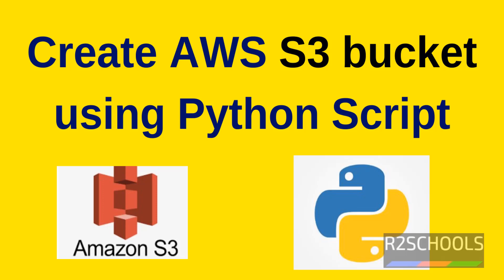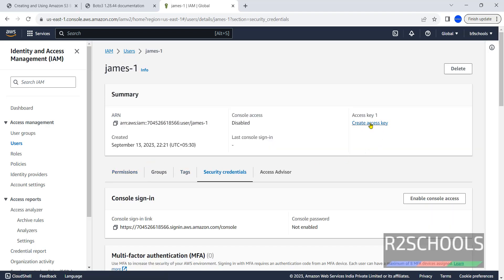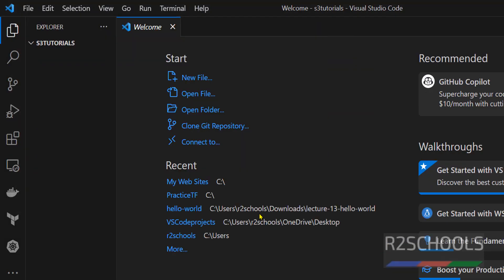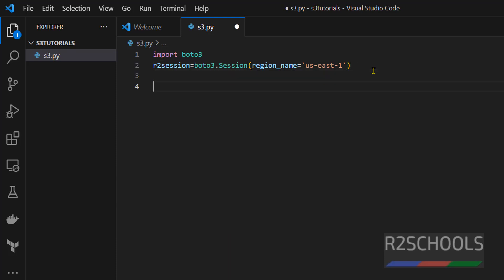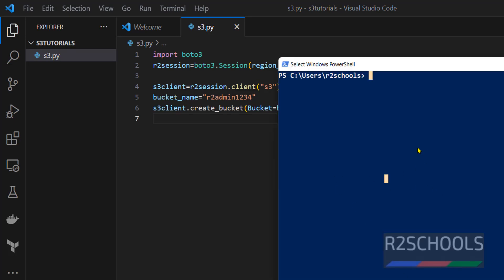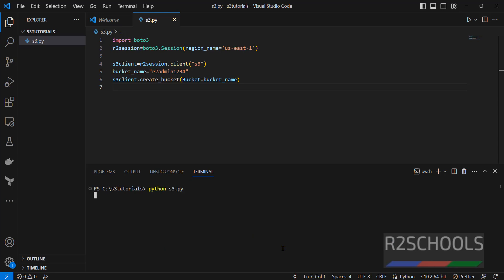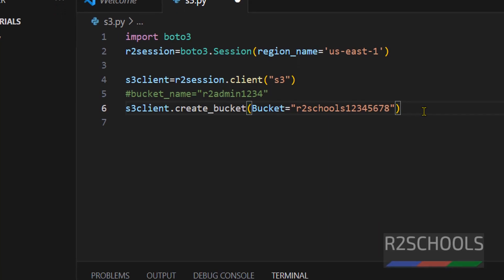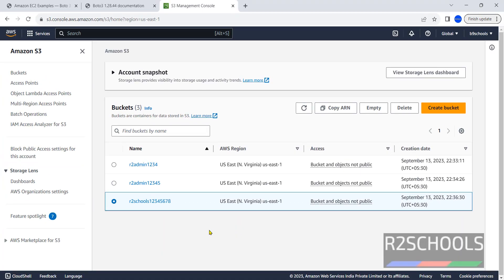How to create S3 bucket in AWS using Python Script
In this video, we have shown How to create S3 bucket in AWS using Python Script step by step.

install boto3 using below command:
pip install boto3

Python Script  to create S3 bucket in AWS:
r2session=boto3.Session(region_name='us-east-1')

s3client=r2session.client('s3')
bucket_mame="r2admin1234"
s3client.create_bucket(Bucket=bucket_mame)

Find list of objects in S3 Using Python,
How to create S3 bucket in Python,

Create S3 bucket for EC2 using Python,
AWS S3 bucket Python,
Create AWS S3 bucket with examples Using ,
Create AWS S3 bucket examples using Python,
Create AWS S3 bucket step by step with Python,
AWS S3 bucket tutorials Python,
AWS S3 tutorials,
Create S3 service with Python,
AWS S3 complete Tutorials,
AWS S3 Interview questions,
Amazon S3 bucket creation,
AWS S3 bucket creation complete guide with Python,
AWS Tutorial,
AWS S3 deep dive,
AWS Tutorials ,
AWS tutorials for beginners,
AWS S3 tutorials for beginners,
AWS S3 beginner tutorials,
AWS beginner tutorials,
S3 bucket creation USing Python,
Create S3 bucket Using Python cloud,
Create S3 bucket Python,
Create S3 bucket on Python Cloud,
Python Tutorials,
Python S3 Buckets,
Python document for S3 bucket,
How to delete objects from S3 Bucket,
How to delete objects from S3 Bucket using Python,
delete objects from S3 Bucket,
delete objects from S3 Bucket using Python,
How to remove objects from S3 Bucket,
How to remove objects from S3 Bucket using Python,
remove objects from S3 Bucket,
remove objects from S3 Bucket using Python,
AWS S3 Tutorials,
AWS S3 basics,
Python complete tutorial,
Python tutorials for beginner,
Python tutorials for beginners,
AWS Boto3 tutorials,
AWS Python Boto3 Tutorials,
AWS Python scripts,